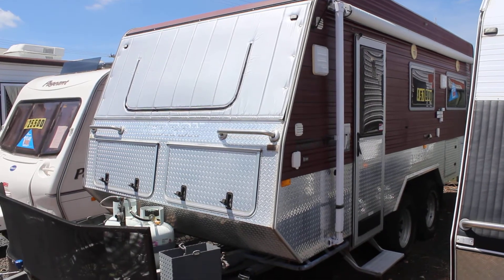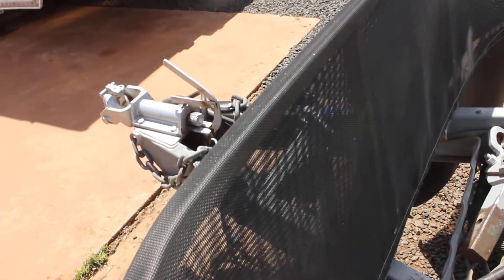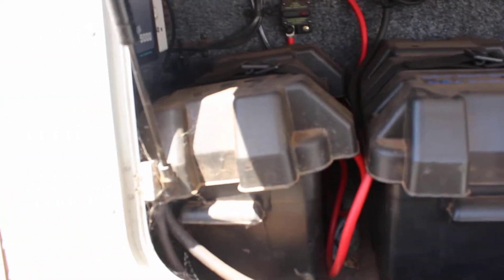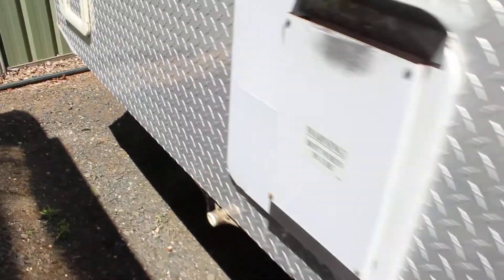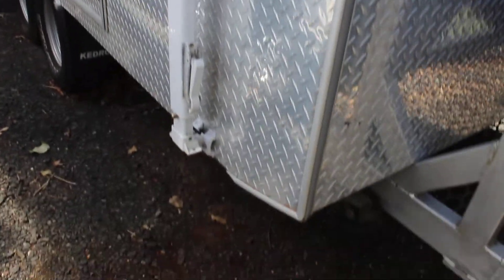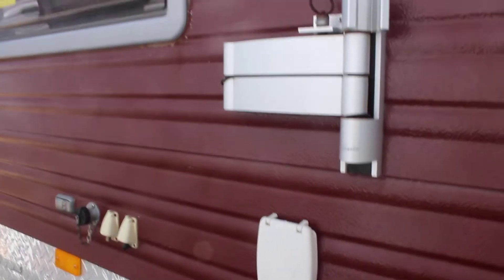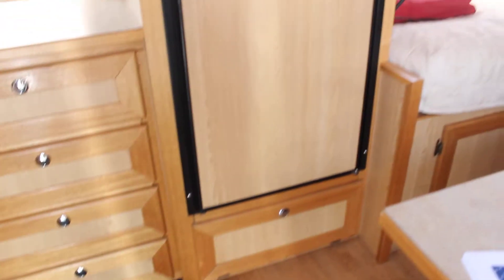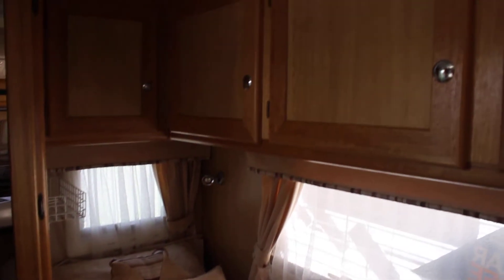Kedron Caravan For Sale at Fraser Rv Toowoomba